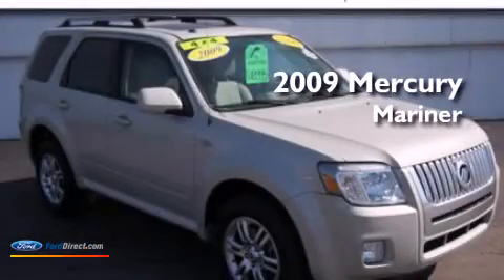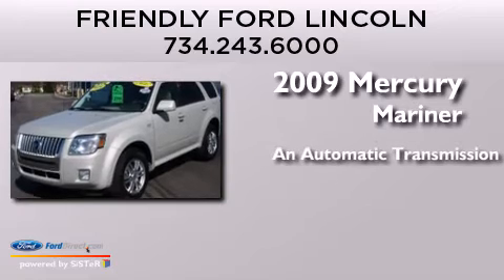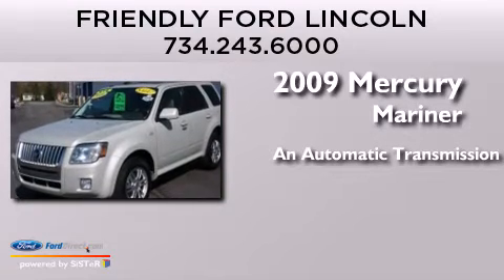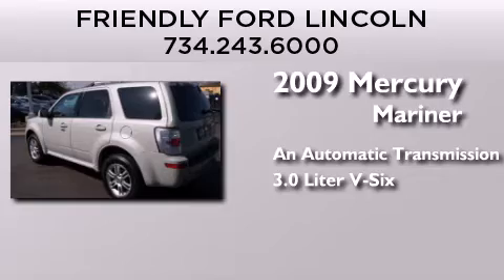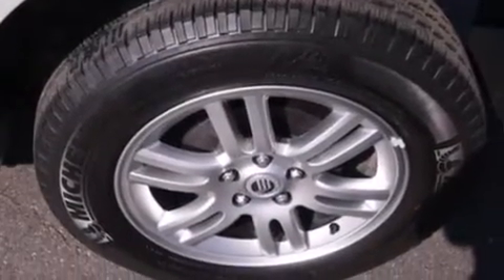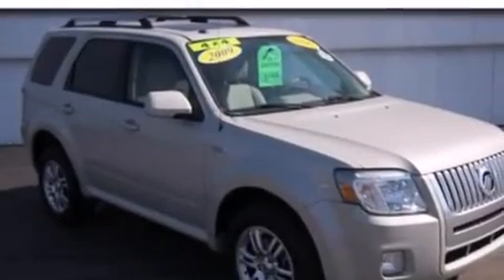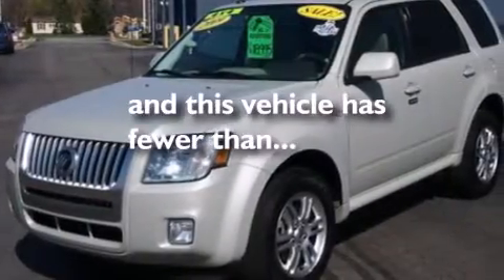2009 MERCURY MARINER Monroe MI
We have been honored to serve the Monroe MI area , we promise that your experience at our dealership will exceed your expectations ! Year : 2009 Make : MERCURY Model : MARINER Engine : 3.0L V6 24V MPFI DOHC Trans . : 6-SPEED AUTOMATIC Exterior : LIGHT SAGE CLEARCOAT Miles : 35,641 Interior : STONE Stock : P5153 Friendly Ford N. Telegraph Monroe , MI 48161